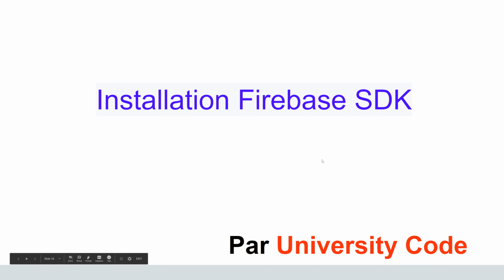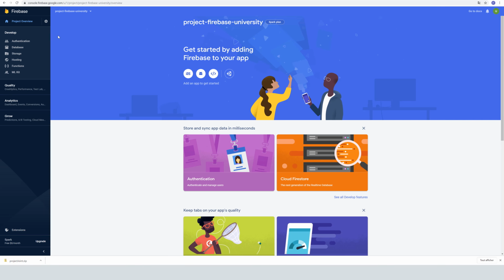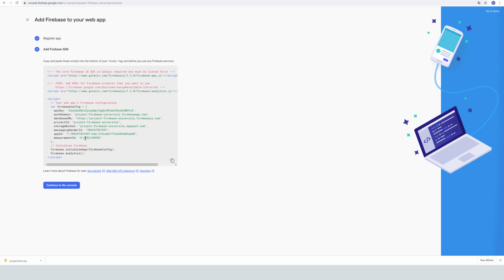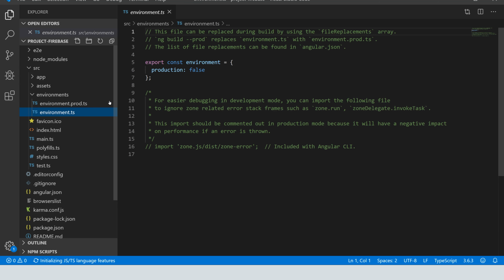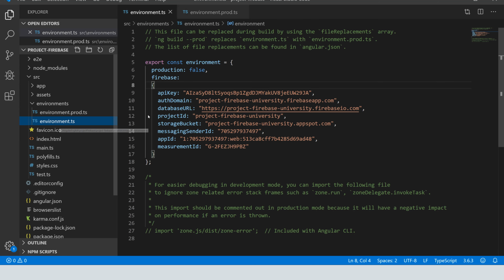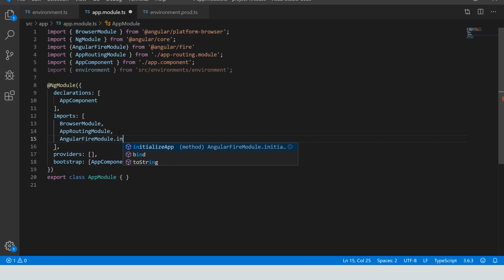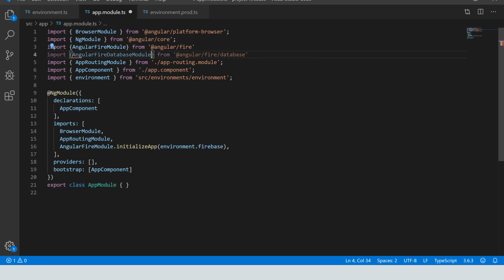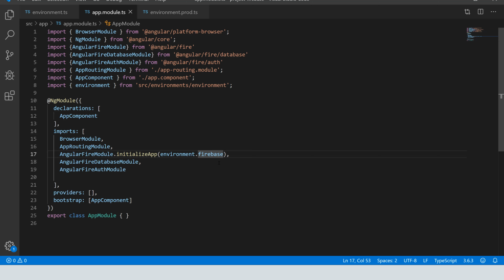Installation & configuration Firebase